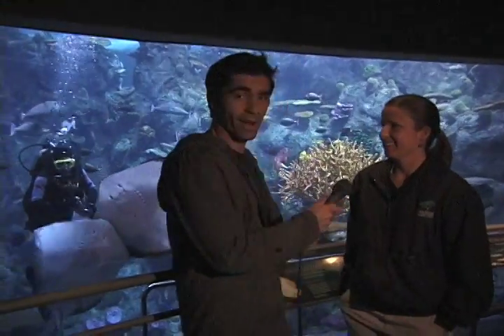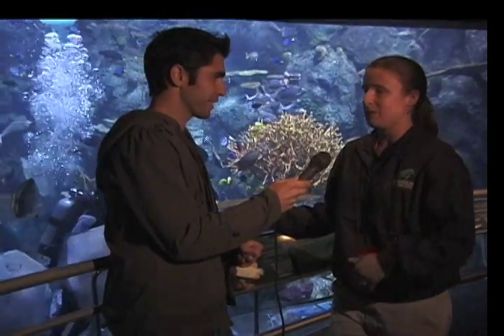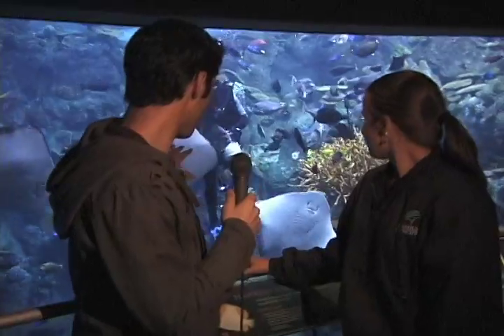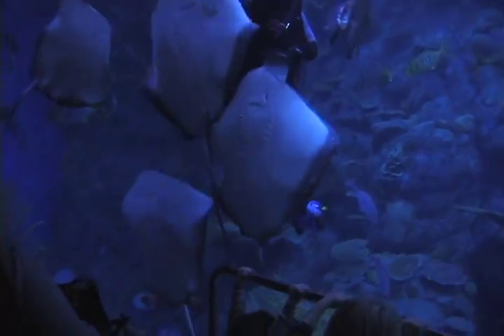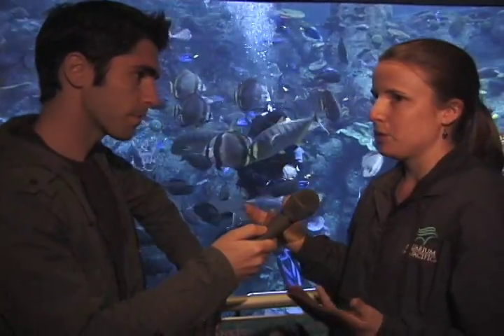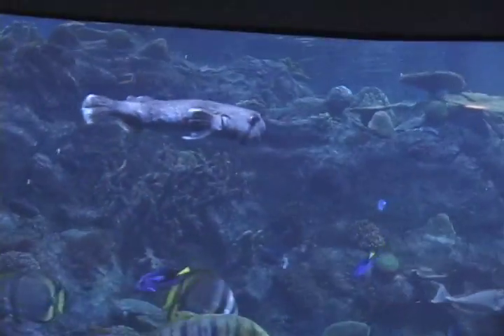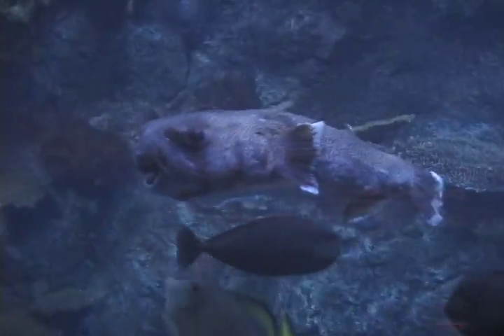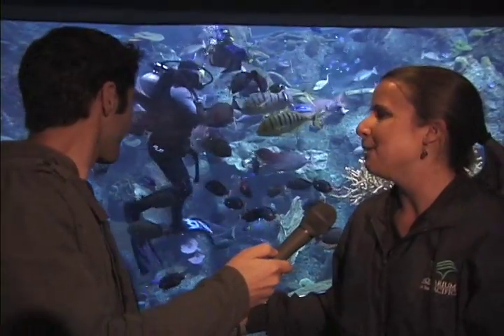Aquarium of the Pacific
A quick tour of the Aquarium of the Pacific in Long Beach